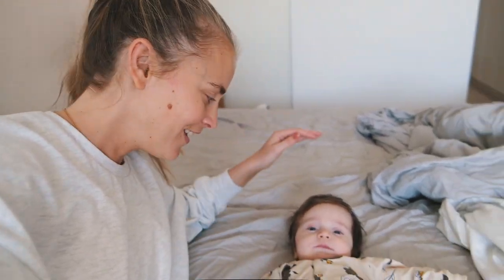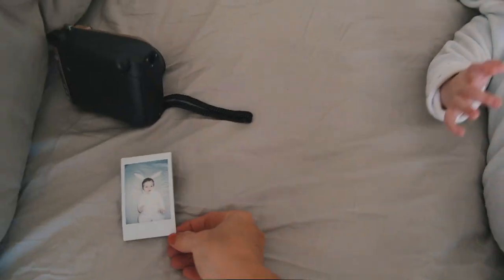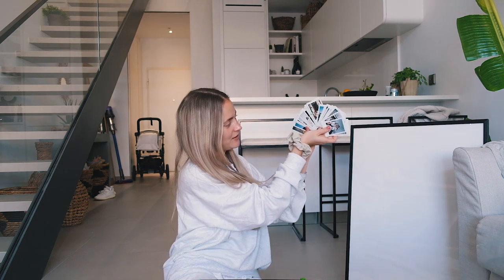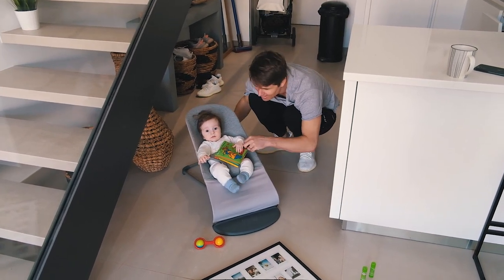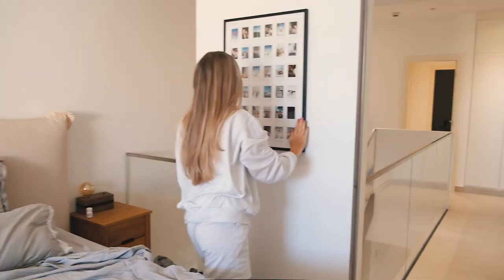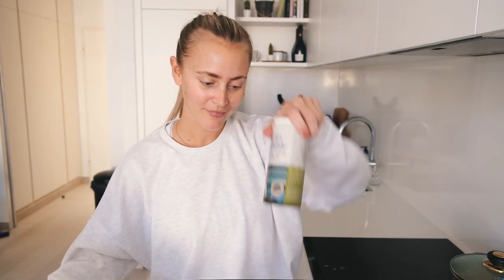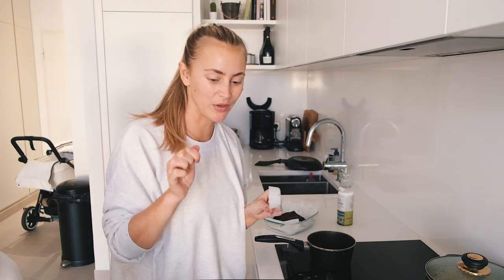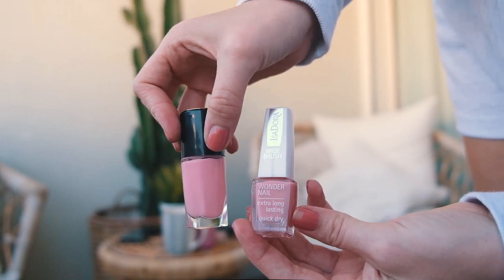DIY PROJECT during lockdown! + The BEST brownie recipe!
The BEST brownie recipe - raw!
You need:
3 dl walnuts
8 dates
3 Tbsp cacao

Mix the walnuts, add the dates, cacao and salt and mix to a dough. Press out the dough in a form.

For the topping you need:
0,5 dl coconut oil
1,5 tbsp cacao
2 tbsp honey

Melt the coconut oil and add the other ingredients and mix to a sauce. Pour it over the cake and then place the cake in the fridge for about 1 hour or more! ENJOY!! I added some shredded coconut on top as well - great tip!